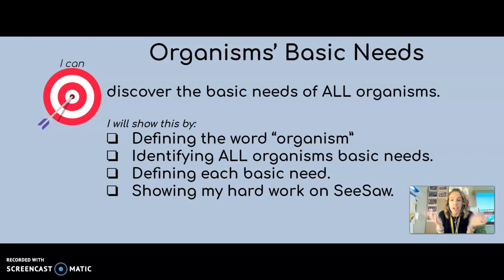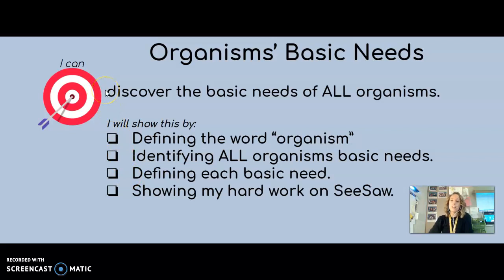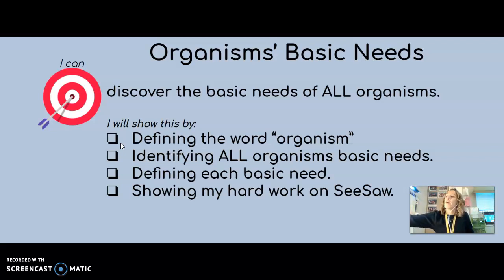1-21-21 PYP Organisms